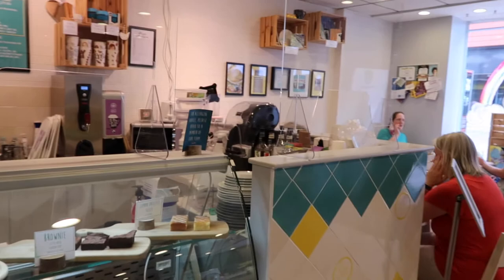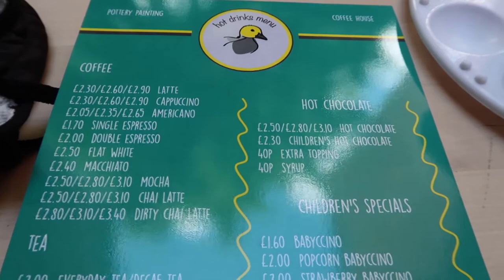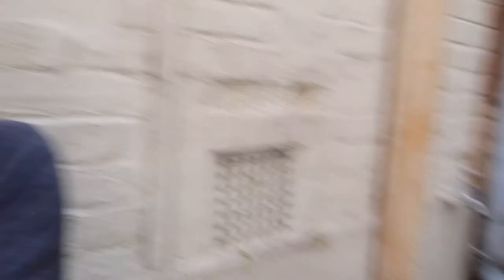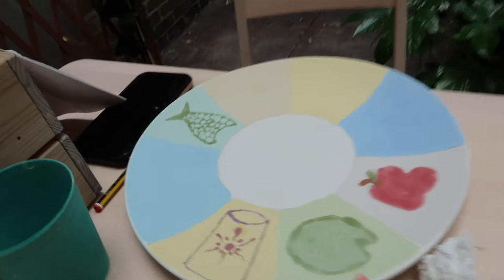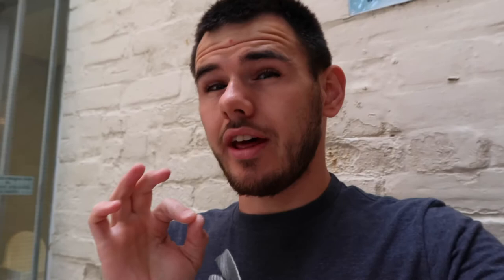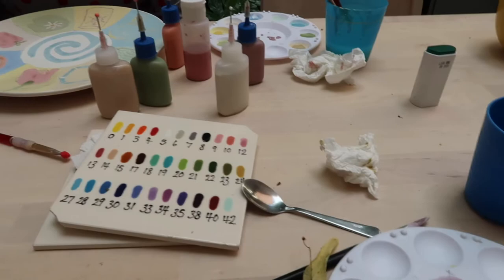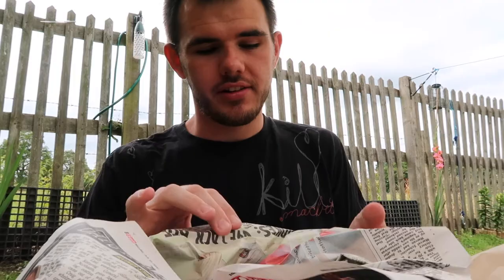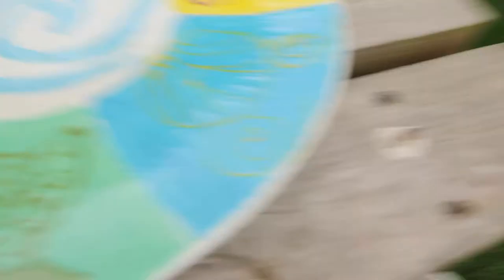Pottery Painting Fun at the Ugly Duckling in Newbury, Berkshire| Disney Themed Pottery!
We take a trip into Newbury in Berkshire to try out the Ugly Duckling pottery painting, we get hands on with the painting and get covered in all sorts of colours!

There's so many items to choose from and it's all reasonably priced. There's also the option to get food and drink here too!

Check out the fun we have and let us know what you think, this is a great way to spend time if you've got to keep kids entertained for a few hours!

They've also got a pretty good social distancing policy and procedures in place so we felt pretty comfortable doing this.